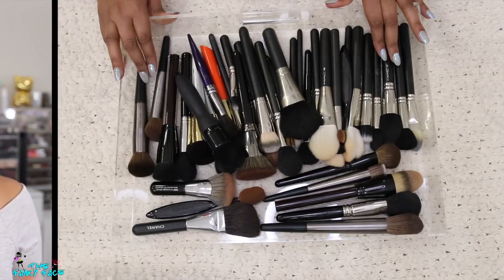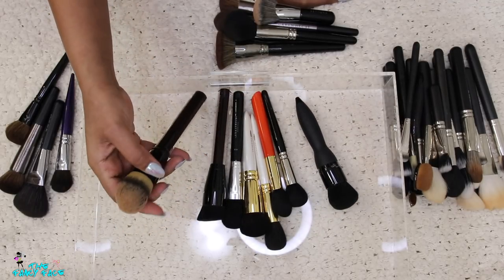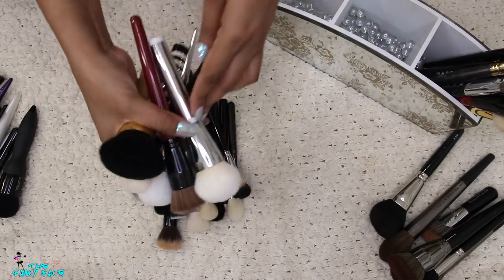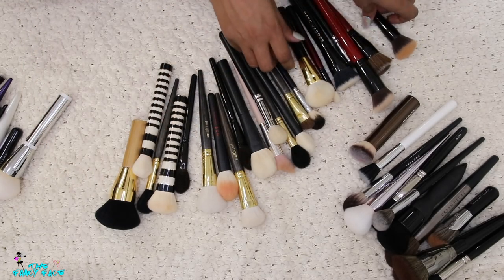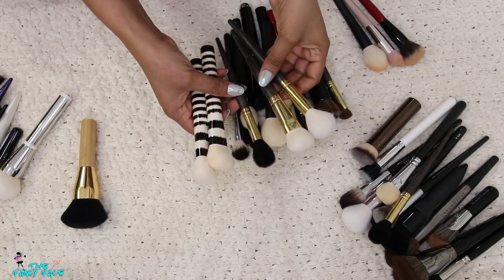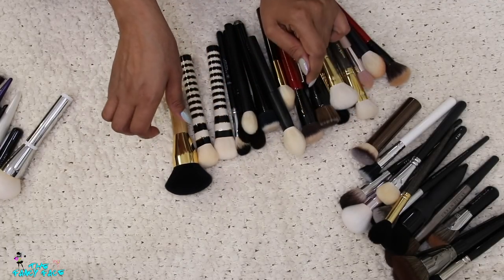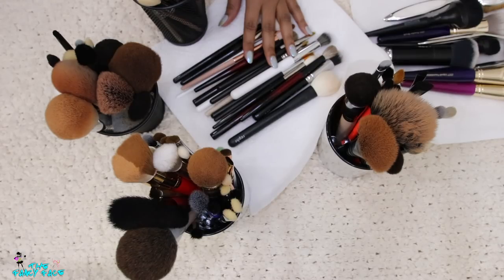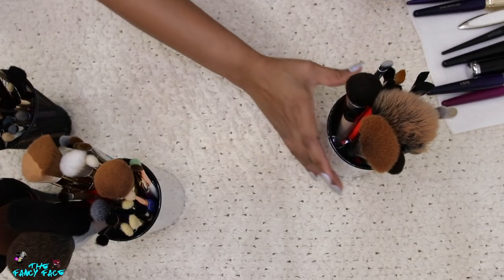Makeup BRUSH DECLUTTER.....PART 2...I DID IT with NO REGRETS!!! 😀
It's time to de-stash some of my brushes that have been sitting around in drawers and organizers in the back of my stash!

And in case you are curious, here is a look at My FAVORITE Makeup BRUSHES ♥ Why I LOVE THEM!!

🔷 AMAZON - My Custom Amazon Page with all my favorites!

⚪ GENERAL INFO ⚪